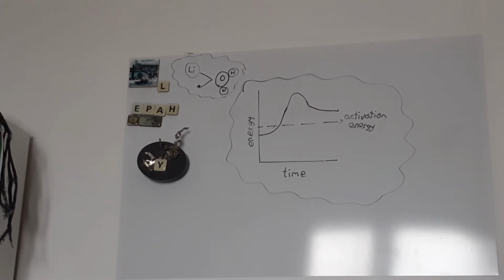Collision Theory in a nutshell - a very badly made video (read description)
Hey, everyone. This is just a random video on collision theory for the chemistry subject.
If there is any kind of wrong information, I'm sorry! Please do correct me in the comments.

When I was younger, I used to make vlogs and videos. You probably won't believe me but they were even WORSE than this.

For bloopers, skip to 05:21.